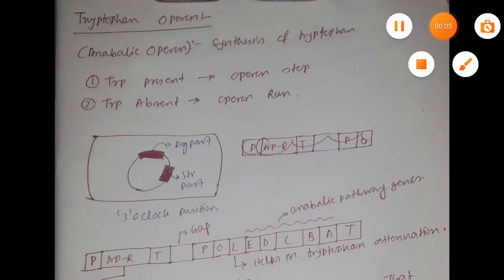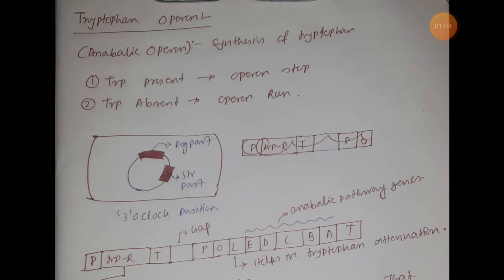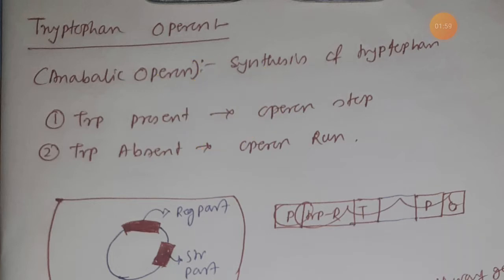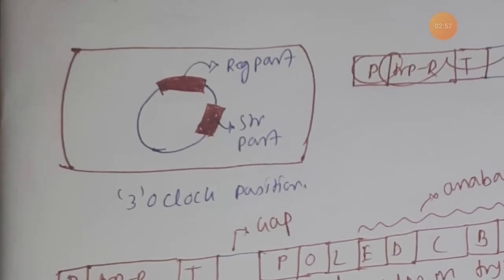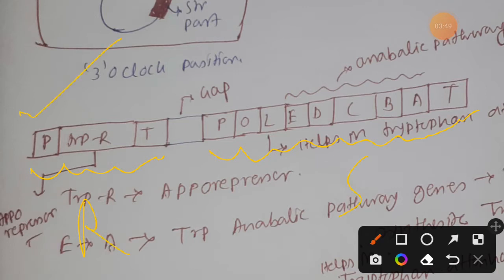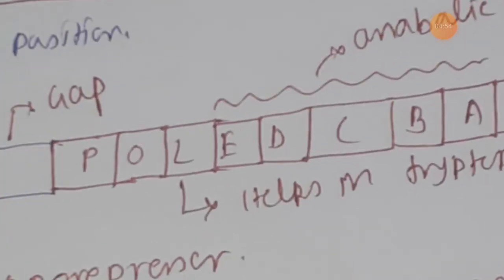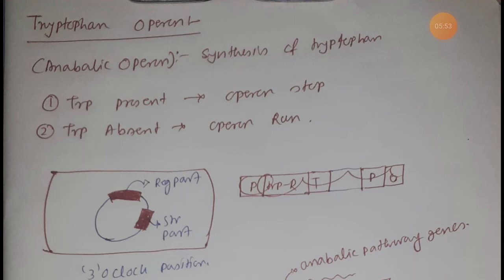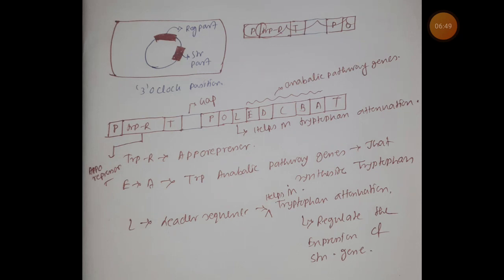Tryptophan operon part 1